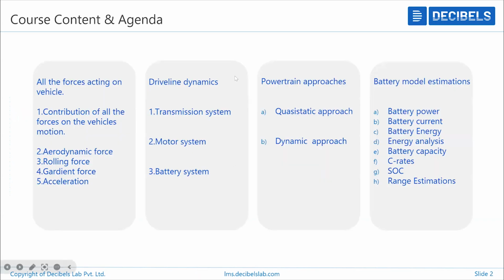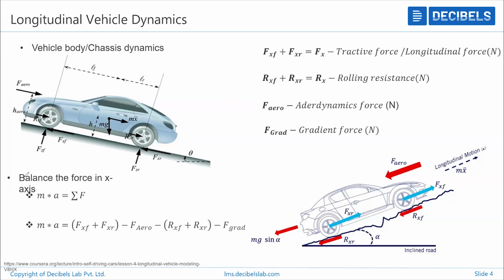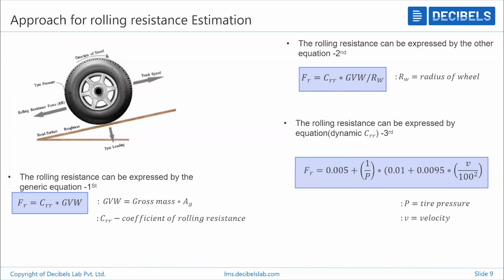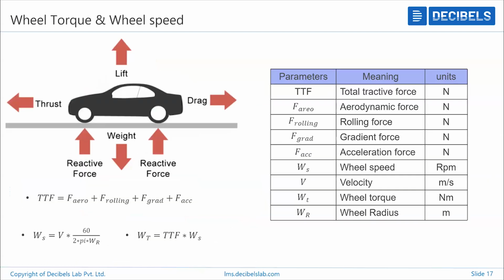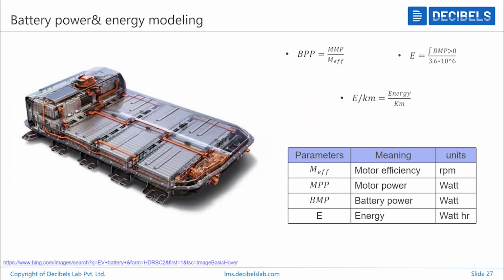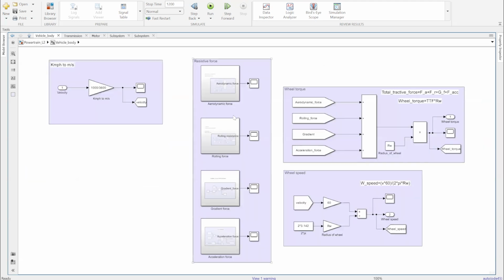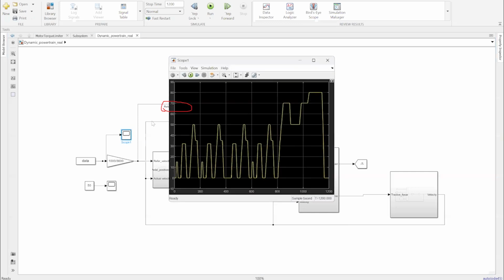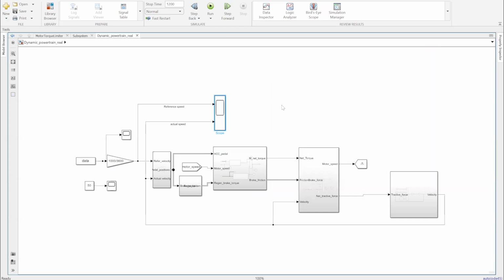Exploring Different Powertrain Modelling Methods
Welcome to the recorded session of our Free Certified Bootcamp on Exploring Different Powertrain Modelling Methods! 🚀

🔬 Dive into the intricacies of Electric Vehicle (EV) technology with our recorded session on the 'Free Certified Bootcamp on Exploring Different Powertrain Modelling Methods! 🚗⚡

In this insightful session, we explored:
1. Introduction to the concept of powertrain
2. Need and approach of powertrain modelling and simulation
3. Discuss on powertrain modelling methods
4. Quasi-Static approach
5. Dynamic approach
6. Understand the model development approach through MATLAB and Simulink
7. Discuss the outcomes of models

Whether you missed the live Bootcamp or want to revisit the insightful content, this recorded session offers a wealth of knowledge for enthusiasts, professionals, and learners in the field of electric vehicles powertrain technology. Watch, learn, and stay at the forefront of advancements in EV technology!

If you're a professional looking to upskill in Powertrain & Battery Management Systems (BMS) technology, this session is a treasure trove of insights. 🌐